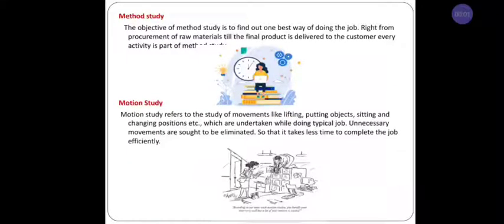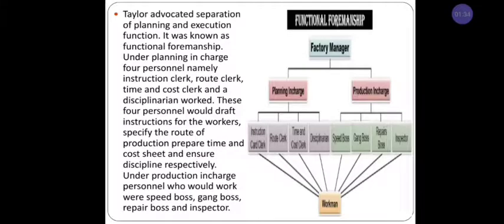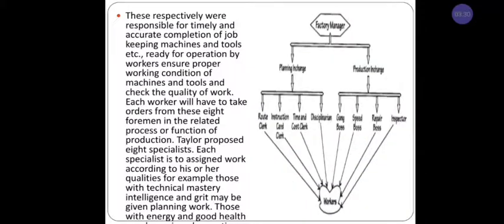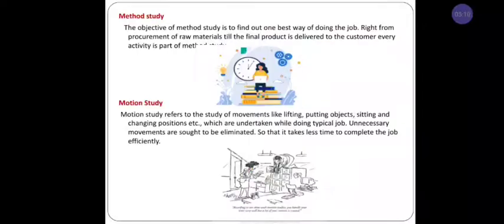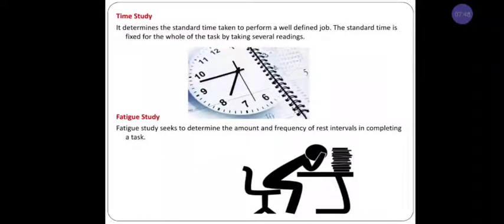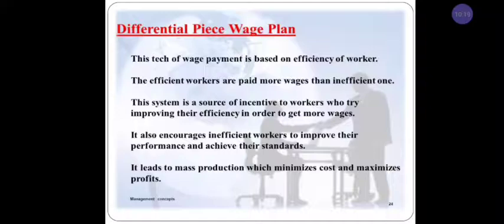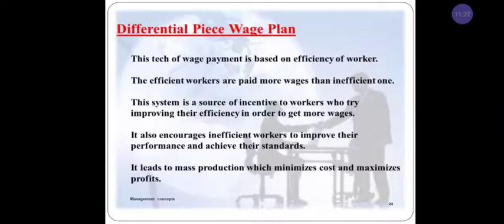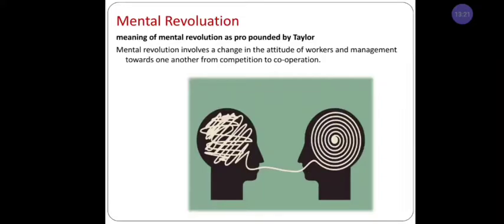Techniques of Scientific Management|Chapter-2|Principles of management|Class12|Ncert syallbus Part-2